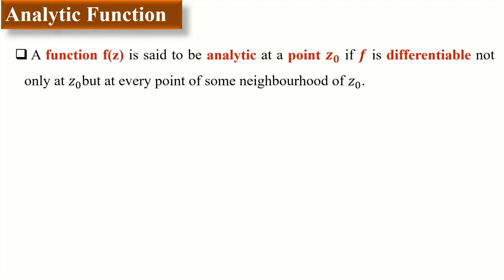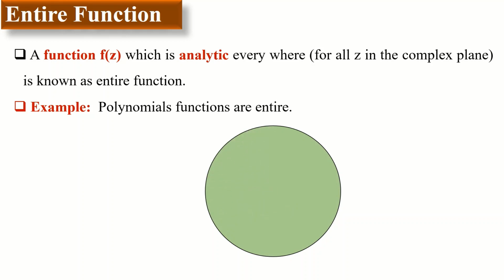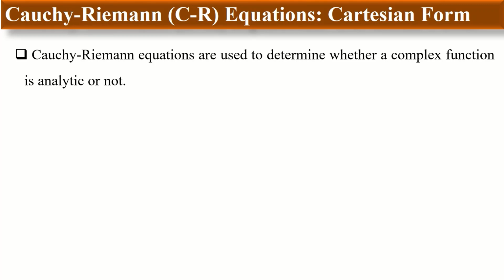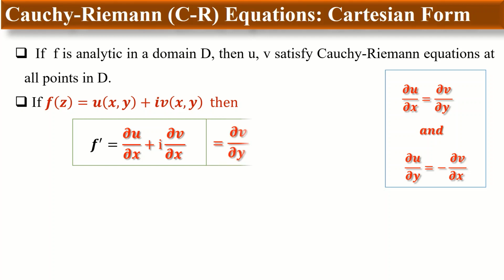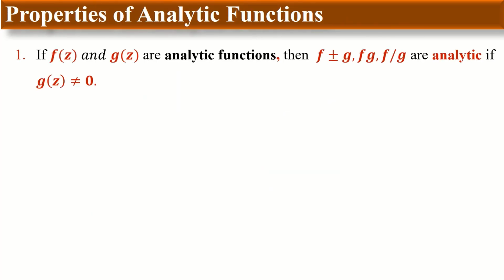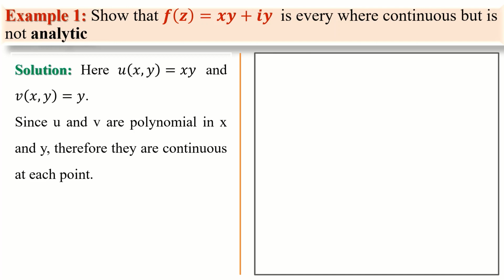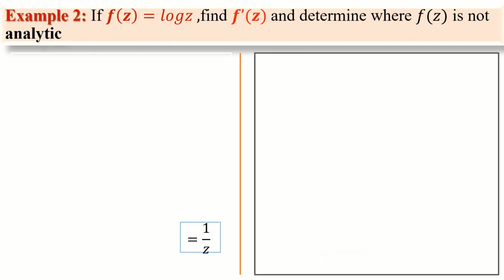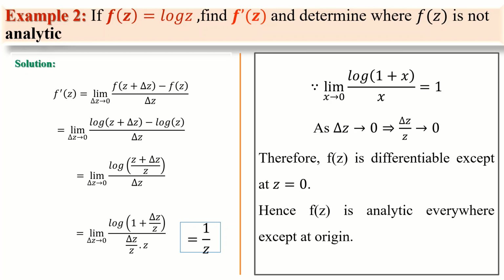Analytic Function: Part 1 @ 2020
The topics includes:
1. Engineering Mathematics 1-3
2. Linear Algebra
3. Complex Analysis,
4. Advanced Calculus
5. Real Analysis
6. Numerical Methods
7. GATE questions
7.  Many more.